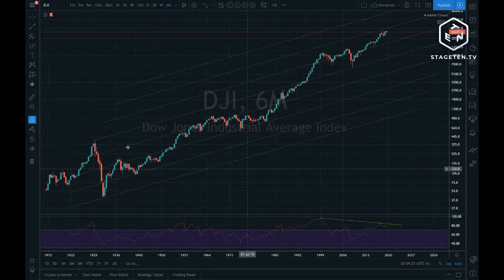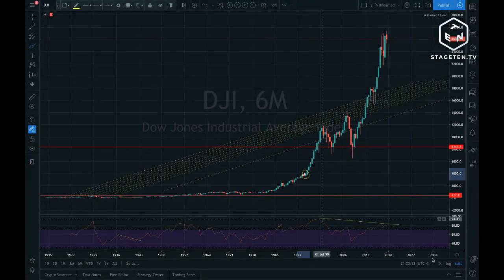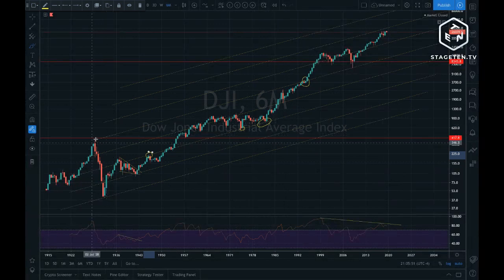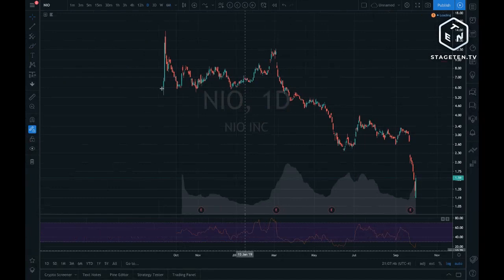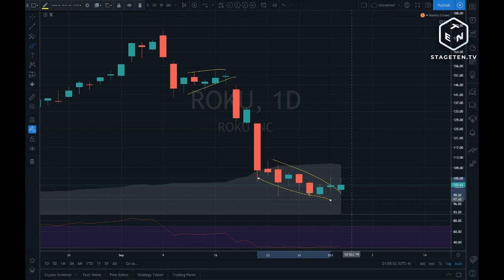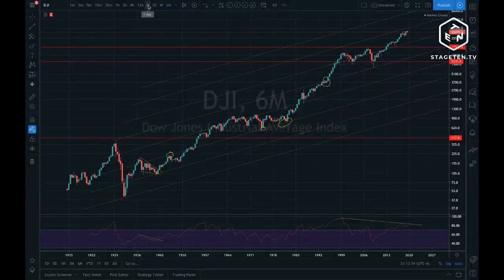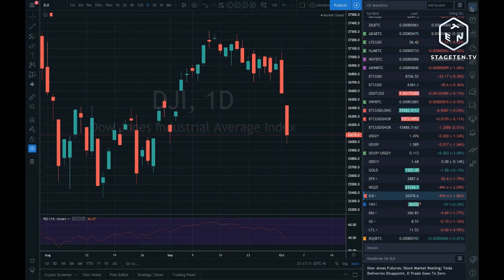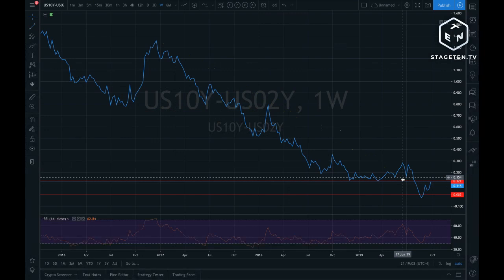Stock Market Analysis (10/02/2019)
We're happy to meet like-minded users and enjoy educational chats and informational ideas.